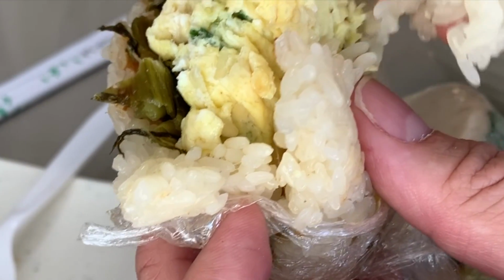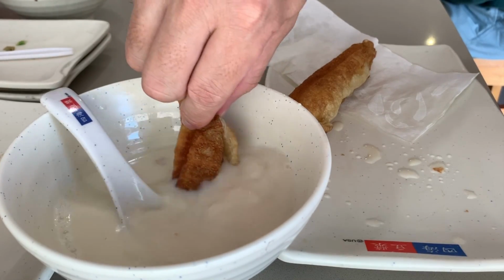Chinese Breakfast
A small glimpse into what a typical chinese breakfast consist of. You have the rice roll (stuffed with eggs, vegetables, and fried dough), an omelette wrapped in chinese style pancake, pork belly sandwich, and the famous chinese doughnut stick with soy milk. These can more or less, be breakfast, lunch, or dinner.